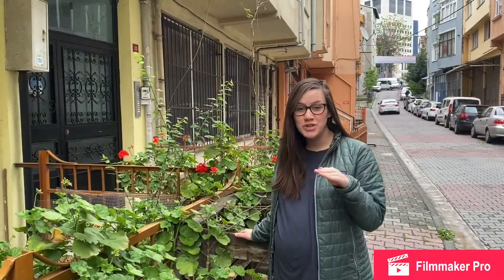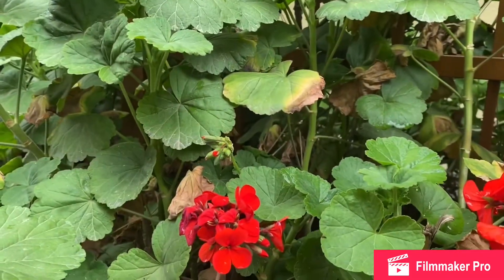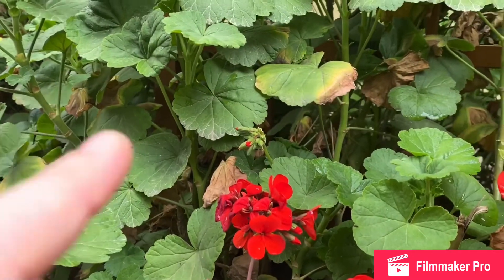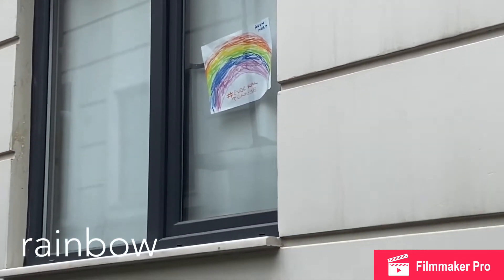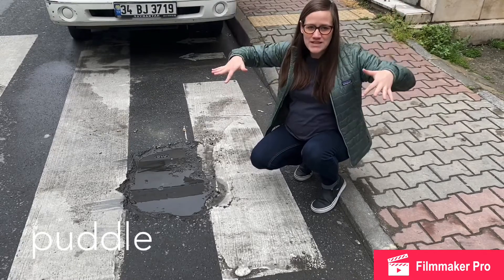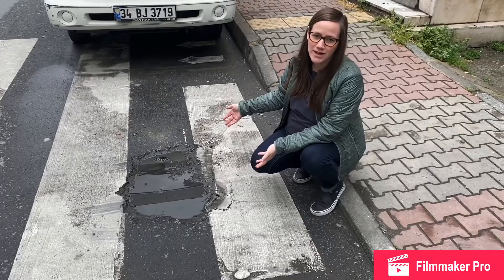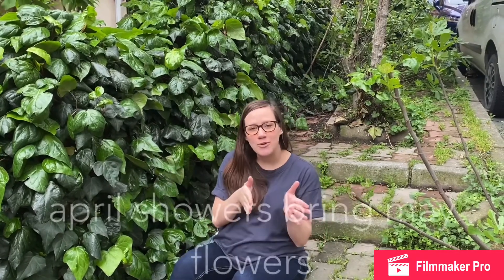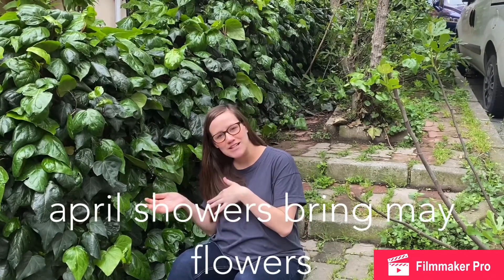ETT / Spring Vocabulary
Go on a walk with Jessica to learn some fun springtime vocabulary.